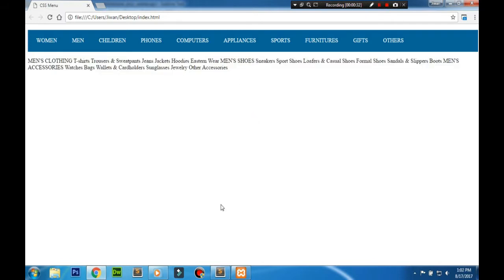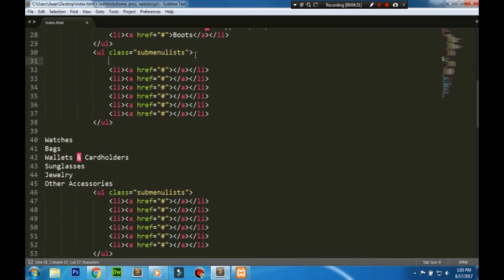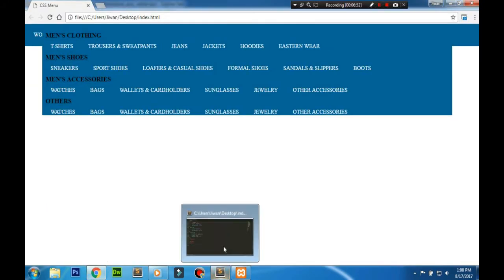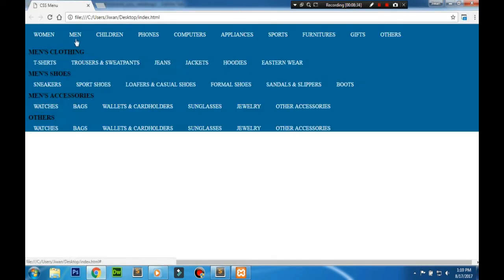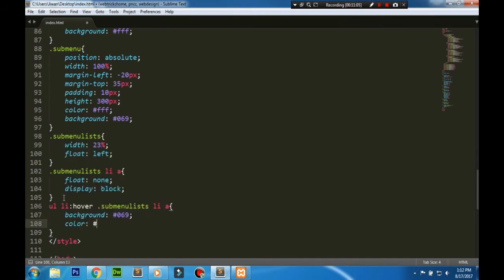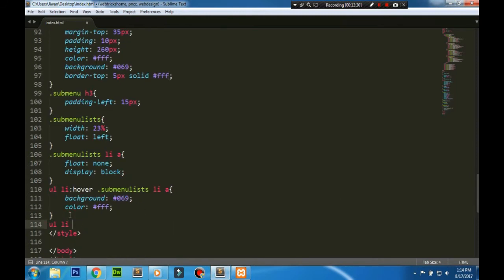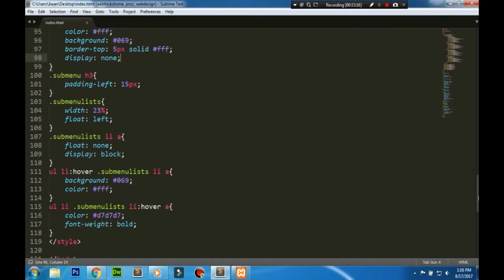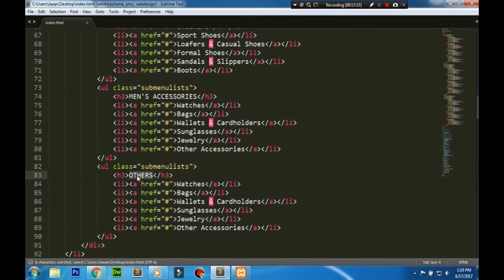CSS Tutorial On Horizontal Mega Menu - A Complete Guide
A complete CSS tutorial guide on how to create horizontal mega menu with full width dropdown submenu as often seen in e-commerce websites.